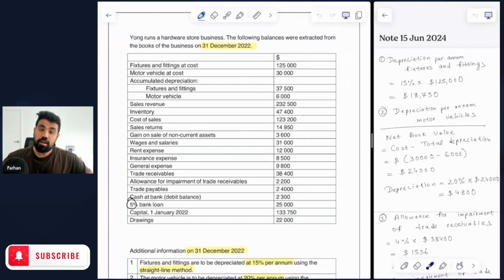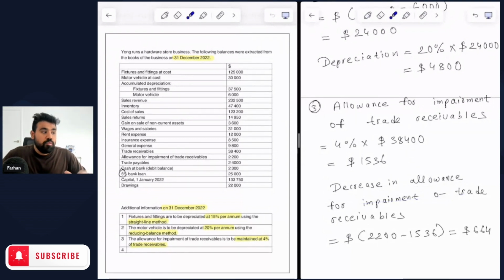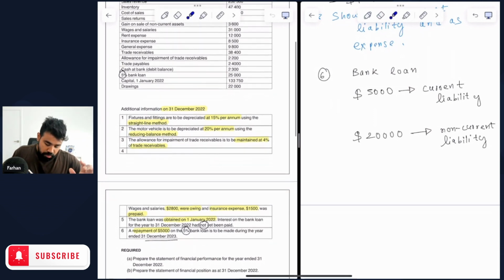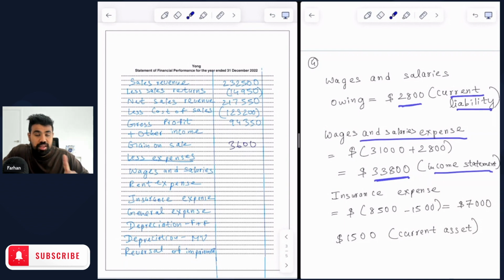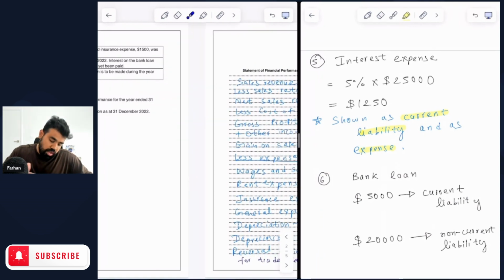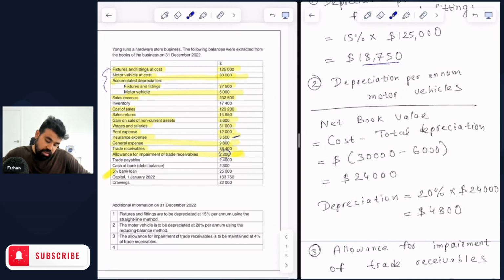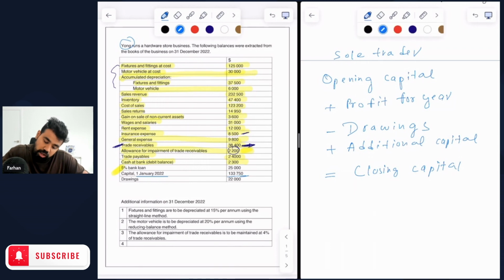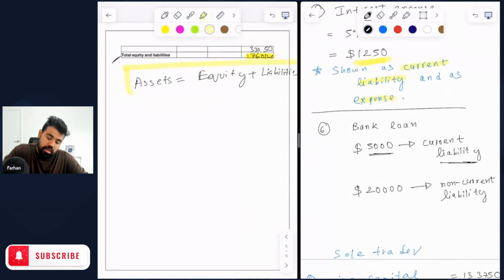POA Tuition Singapore (7087) | Statements of Financial Performance and Position